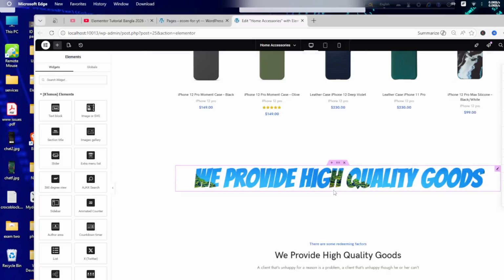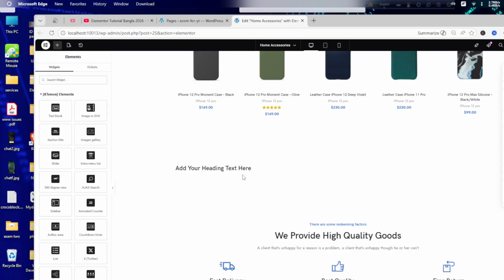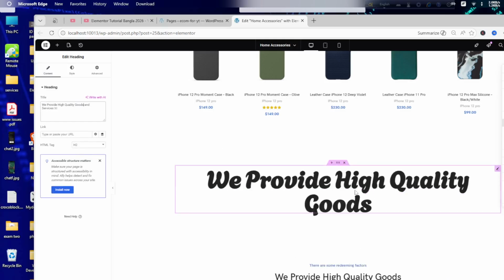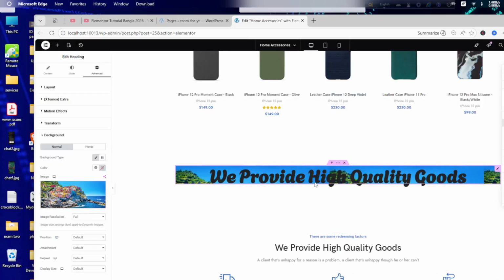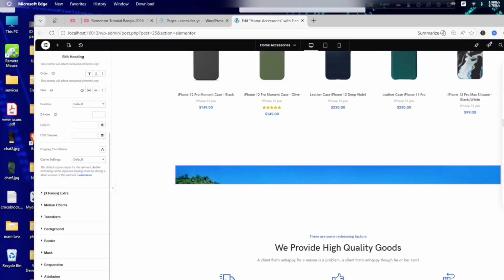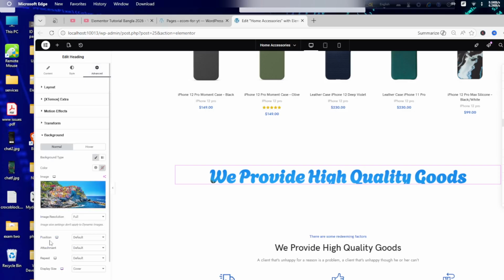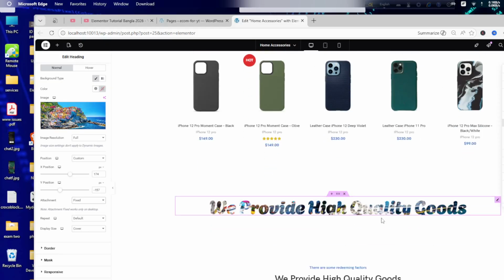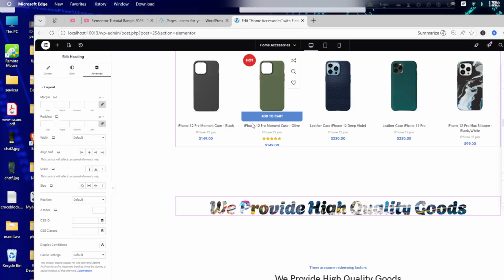ELEMENTOR TRICK: Add Images Inside Text in Minutes!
Css Code:
selector{
    -webkit-background-clip:text;
    background-clip: text;

💠 Creator Name: w3army
Necessary Videos
Install Local:    • How to Install php Local Server Web Develo...
Install free Hosting:    • How to make a Free WordPress Website on Pa...
Install Xampp:    • install xampp on windows 10 and wordpress ...
Wordpress Dashboard:    • Wordpress dashboard explain or overview tu...
Landing Page Create:    • Best landing page builder | wordpress land...